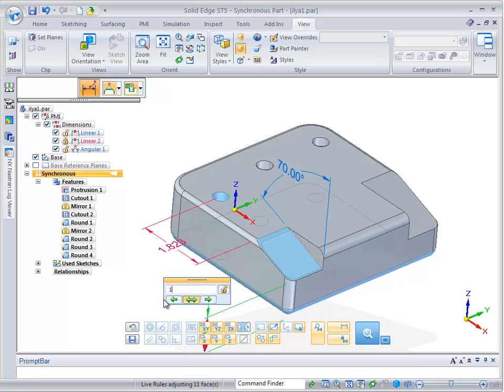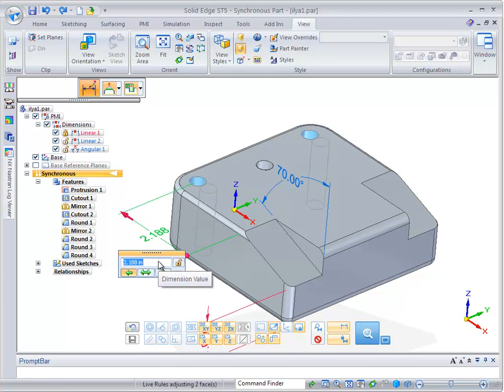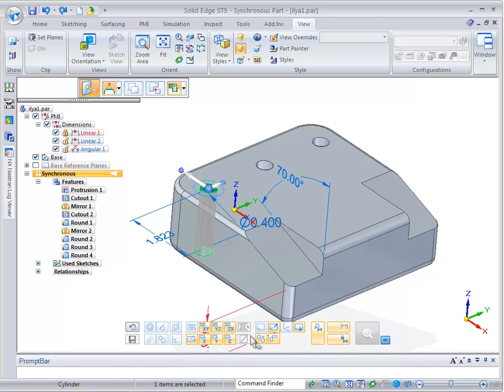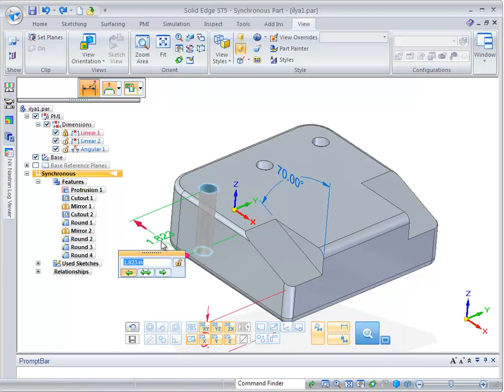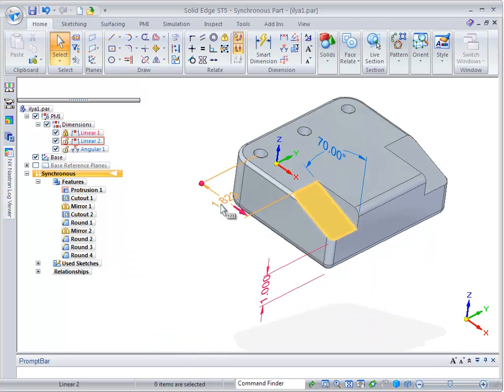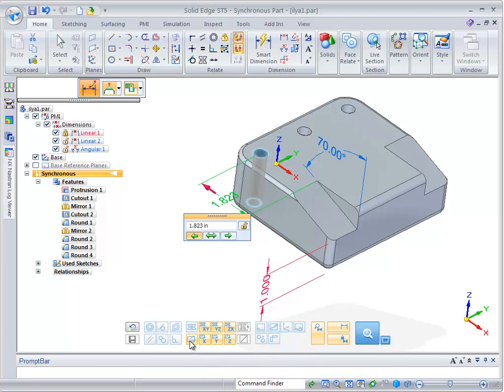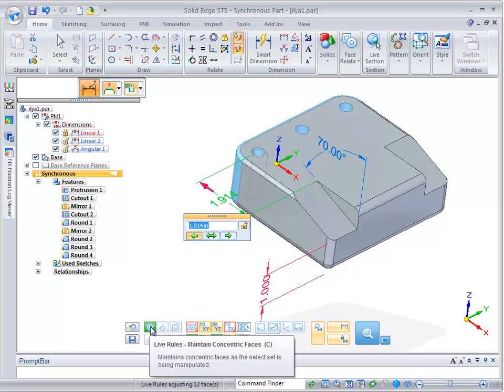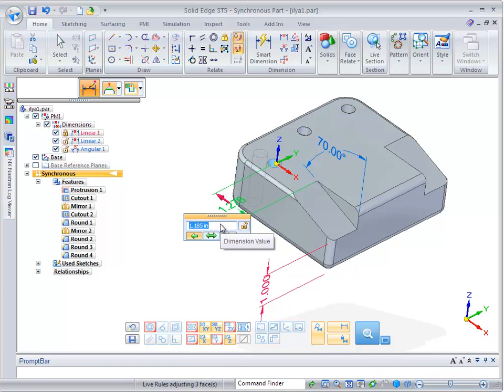Design Intent Control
More comparison of SolidWorks to Solid Edge design intent manipulation